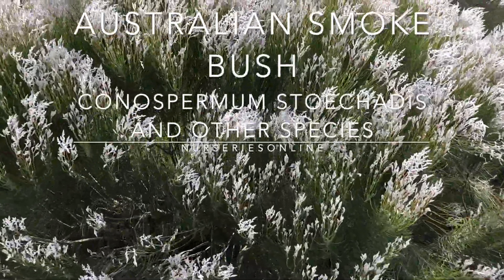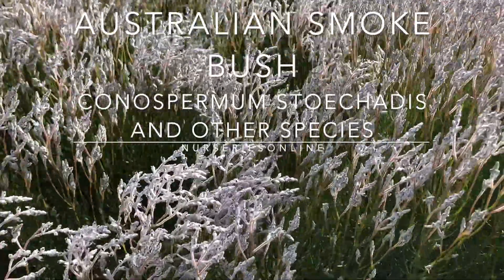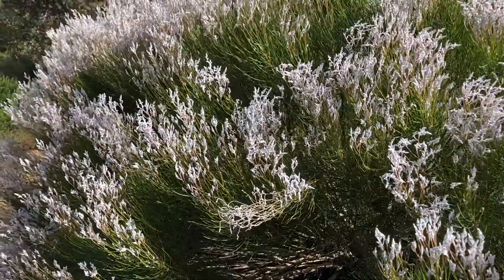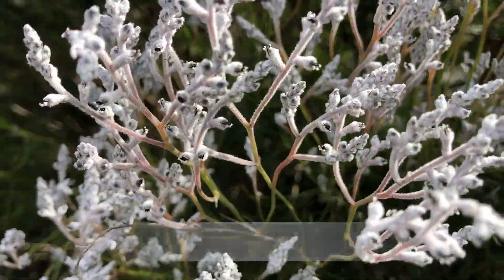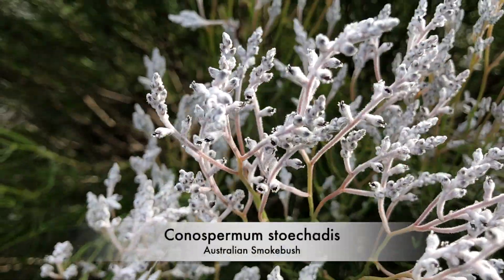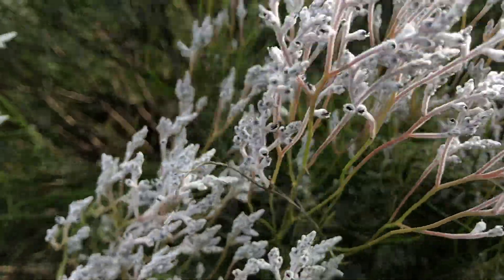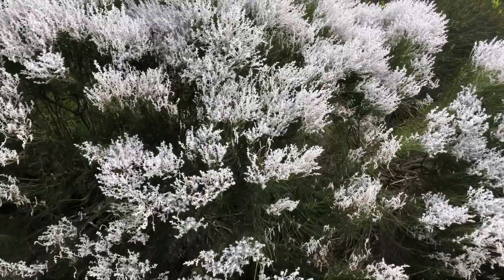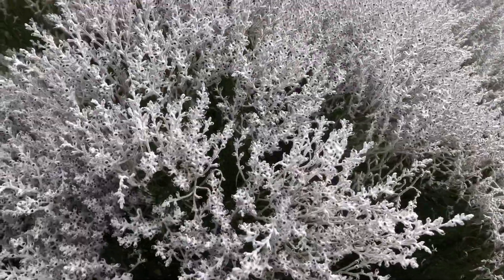Australian Smoke Bush - Conospermum stoechadis and other species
Conospermum are a group of plants commonly called the Australian Smoke Bush

Depending on species they flower from summer right through to winter. They are are widely sought after as cut flowers  and are used both dried and fresh.

With around 50 species most are from Western Australia with those listed here from the eastern states NSW, Victoria and Tasmania

Conospermum ellipticum
Conospermum ericifolium
Conospermum longifolium
Conospermum mitchellii
Conospermum tenuifolium
Conospermum taxifolium syn C. hookeri

Flowers are either blue or white with a number of species being widely used for cut flower production including the blue flowering

Conospermum eatoniae

Conospermum caeruleum

while

Conospermum crassinervium

Conospermum triplinervium

Conospermum stoechadis

Conospermum incurvum are all white flowering

For those in cooler climates C. caeruleum is a good choice